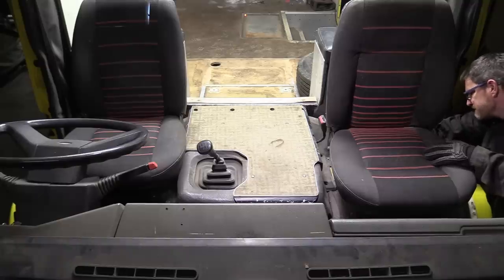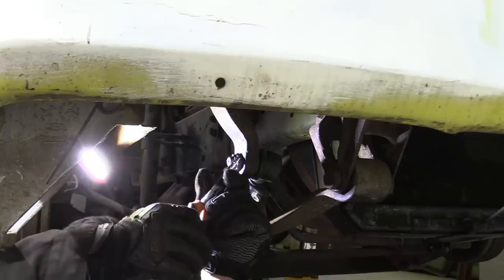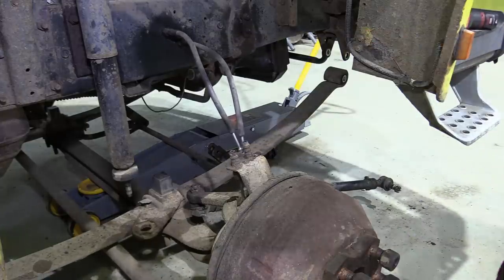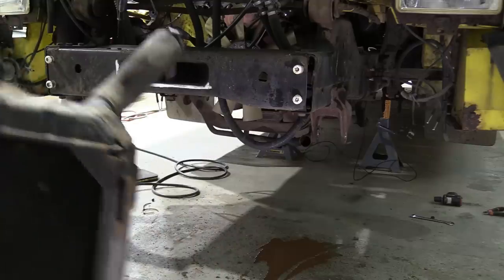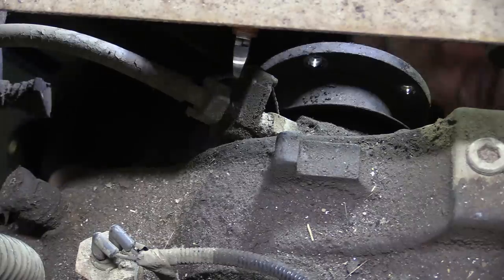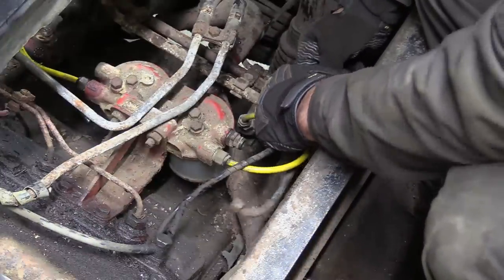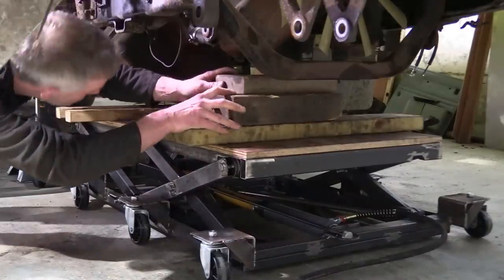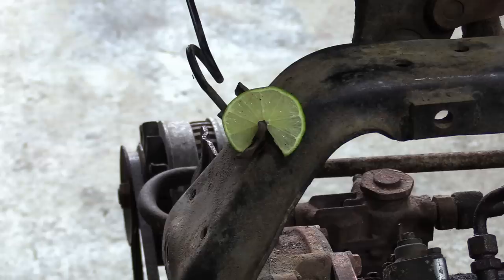The Escargot - RV/Camper Car Transporter Conversion - Part 2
In part two of our side project, we continue the transformation of a 34 year old ex-library bus into a hotel on wheels/car transporter. In this part, we try and shed a little more weight from the truck by taking a look at what lurks beneath the floor...

And on Facebook too: @badobsessionmotorsport